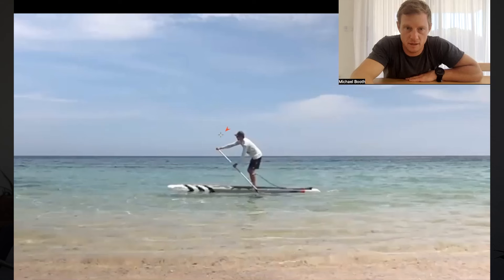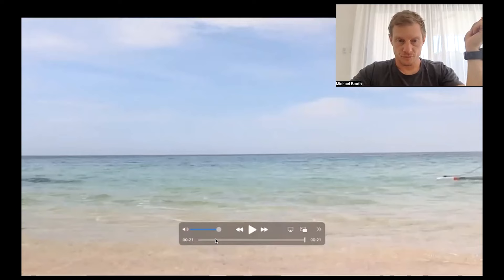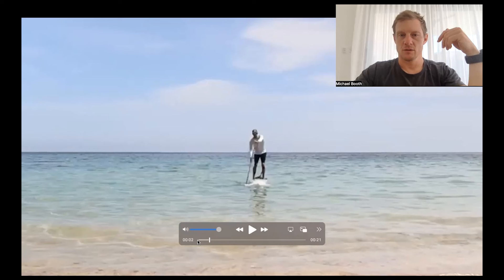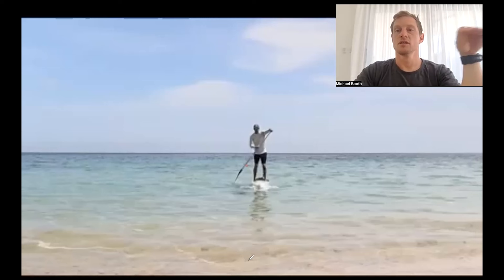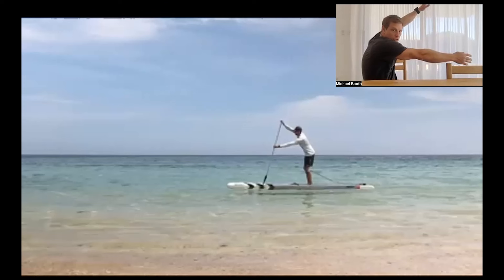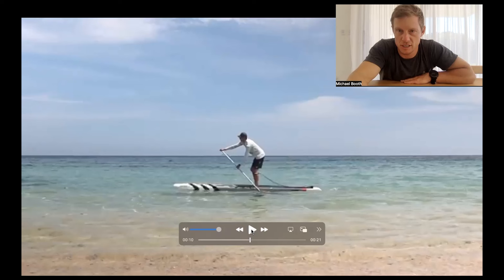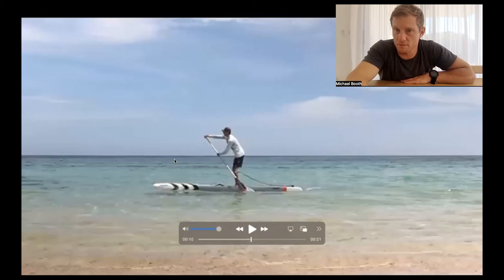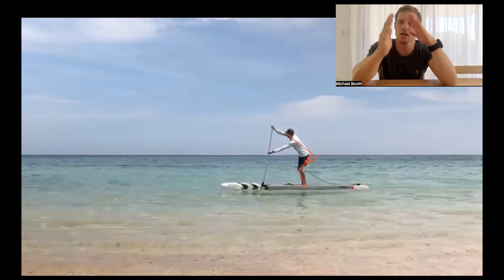World CHAMPION Michael Booth analyzes MY stroke.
My FREE audio guided SUP workouts!

~ My favorite electric SUP pumps!

~ The BEST action camera for SUP!

~ Sporty Sunglasses
~ Water Resistant Headphones

As an associate of these companies I earn from qualifying purchases.

Hi, I'm Ethan! I help paddlers take their skills to the next level through practical how to videos and tips so that they can achieve their SUP goals.